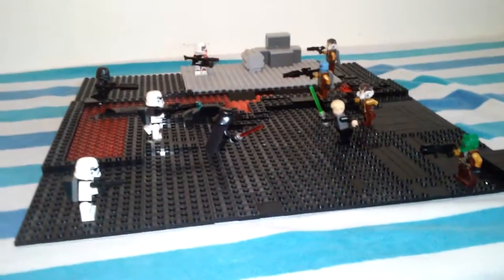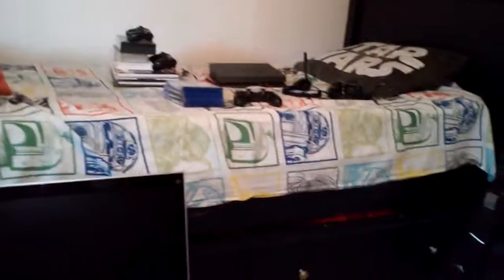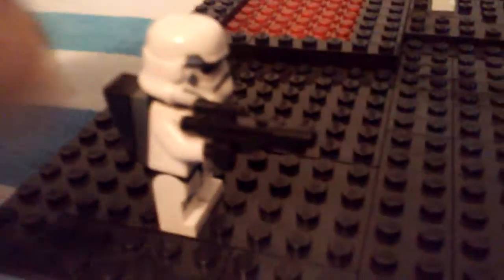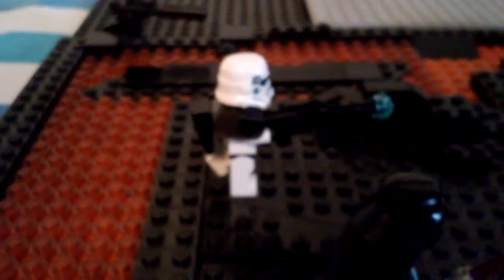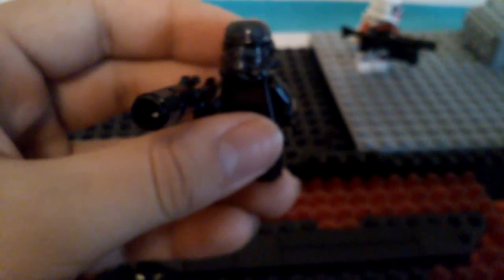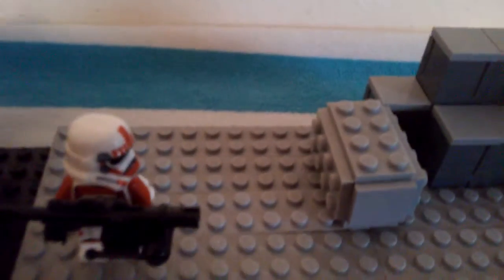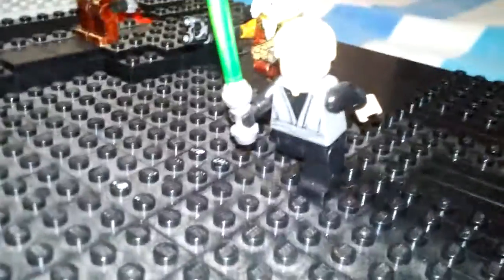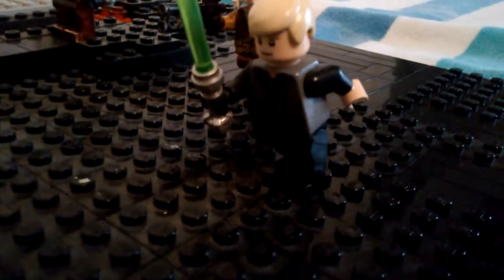Lego STAR WARS Battlefront Moc: Sullust!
If you guys did like this video plz tell me what other lego star wars battlefront moc or other mocs to make in the comment section below! And who wants me to make an update lego video?